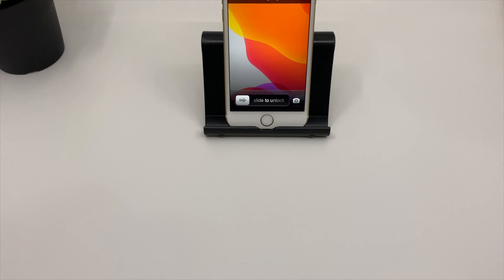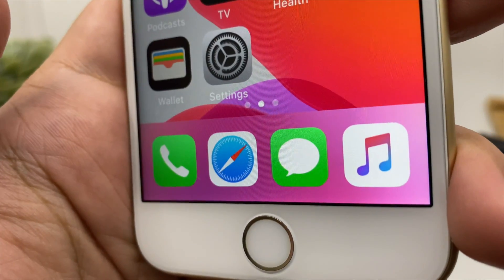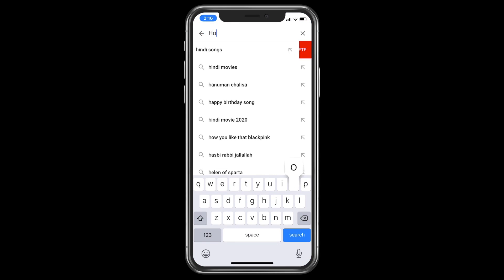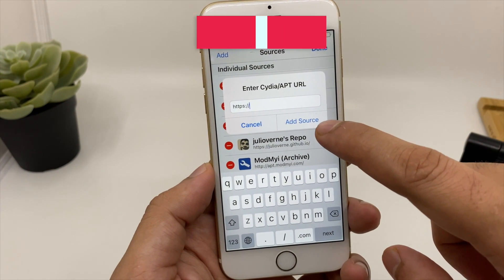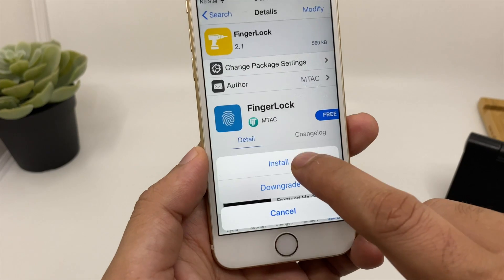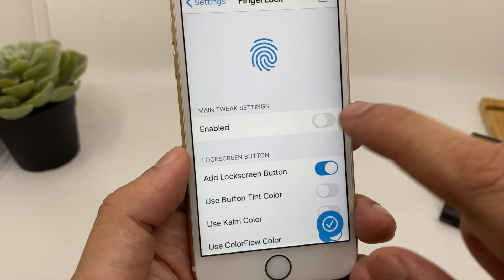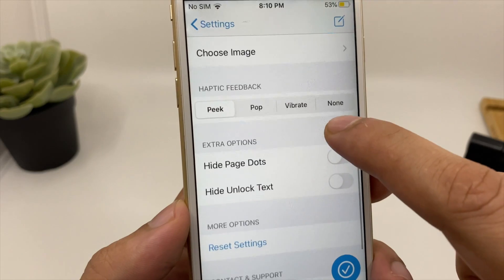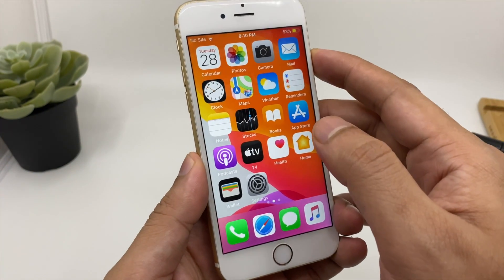How to Get On-Screen Fingerprint Unlock on iPhone?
This video is about How to Get On-Screen Fingerprint Unlock on iPhone?
Name of tweak : Fingerlock by MTAC